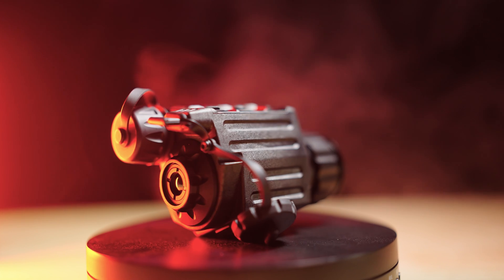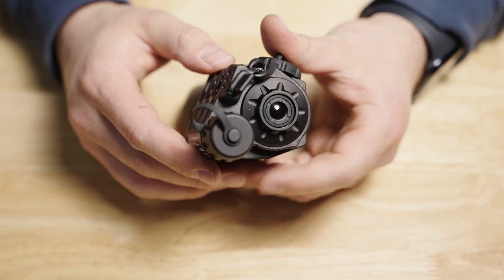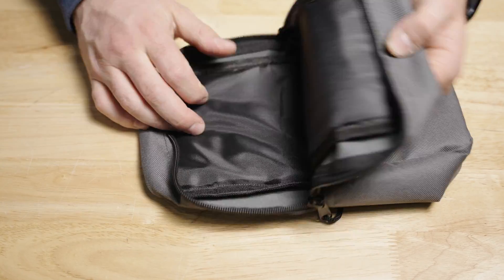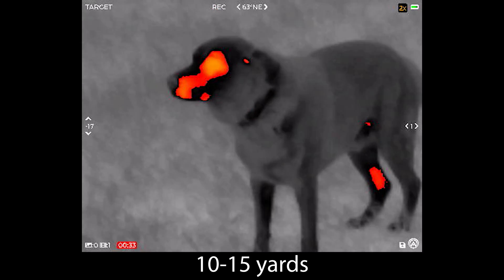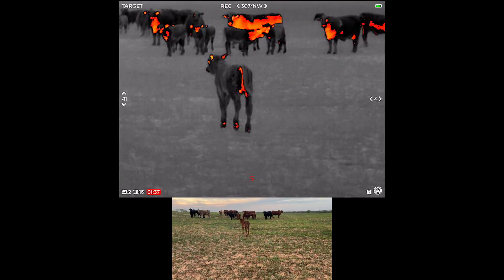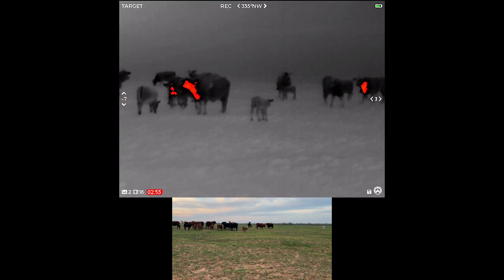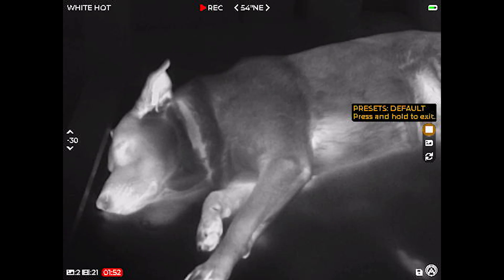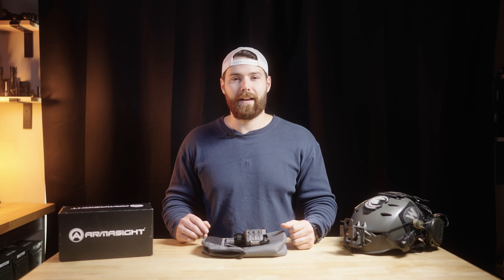The SMALLEST Thermal Available | Sidekick 320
Detailed look at the Armasight Sidekick 320 Thermal Monocular

0:00 Intro
1:12 Unit Overview
5:14 What's included
6:15 Sample footage and sensor testing
11:40 Helmet mounting
14:30 Internal menu walkthrough

1) Giving this video a thumbs up
3) Leaving your feedback in the comments
4) Sharing this video

Camera I use
Microphone I use